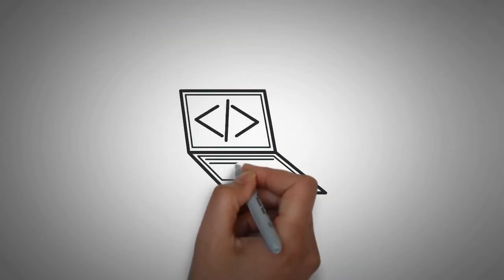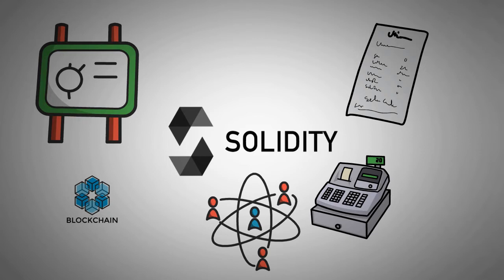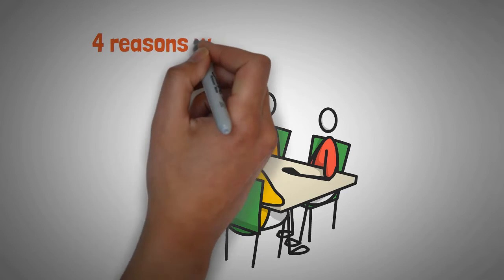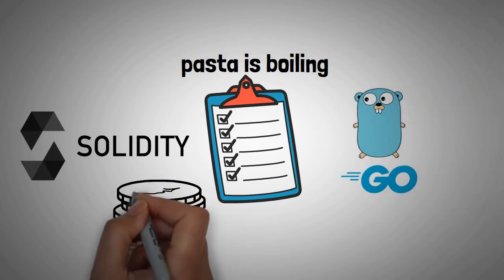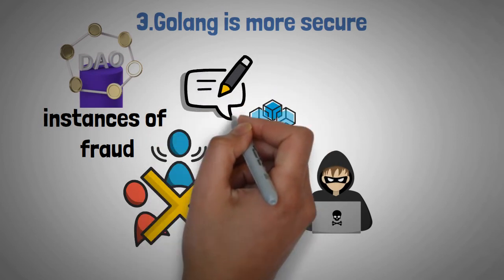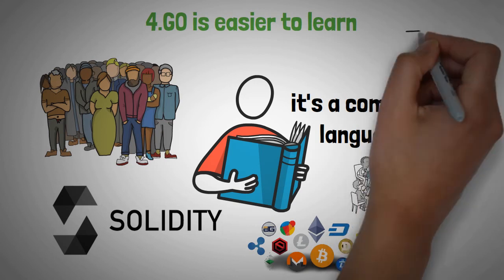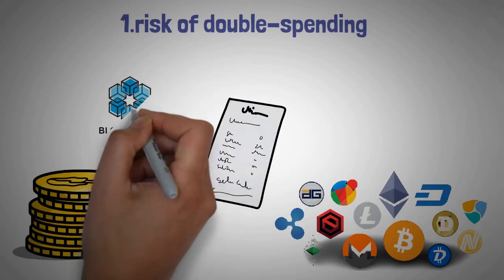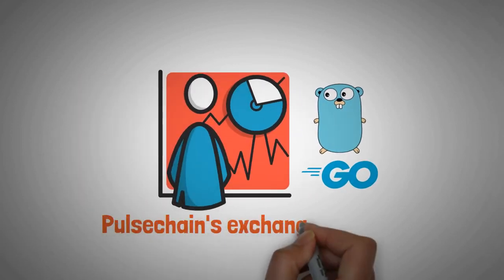Pulsechain and Golang - The True Implications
Pulsechain is being developed in Golang and it's a huge deal! In this video we will discuss all you need to know about the implications of developing Pulsechain with Golang. We will answer questions like;

Is Pulsechain being developed on Golang?
Does Pulsechain Use Solidity?
Pulsechain News and Updates.
Title:
Pulsechain and Golang - The Untold Implications